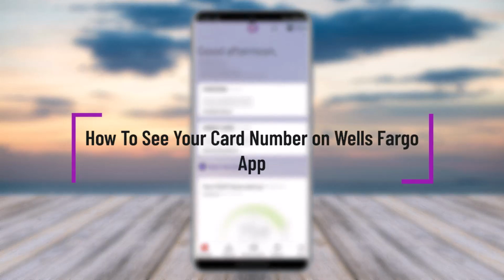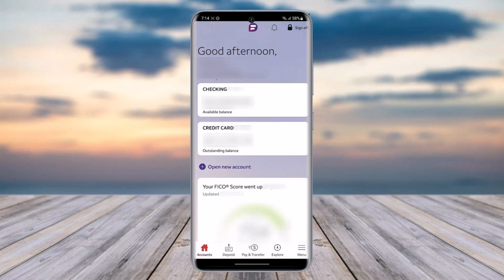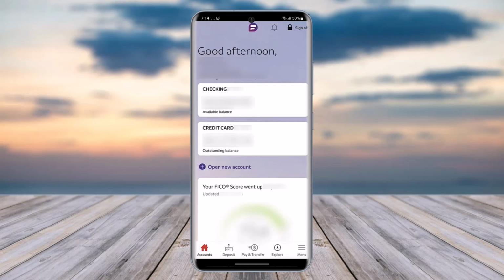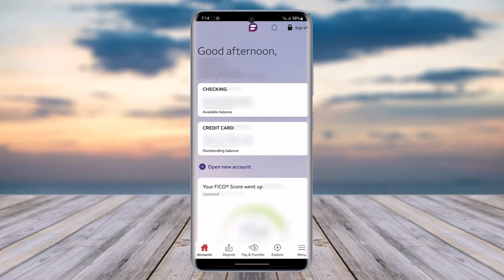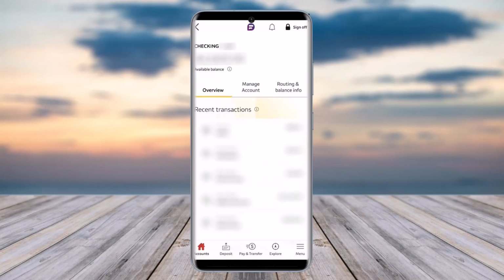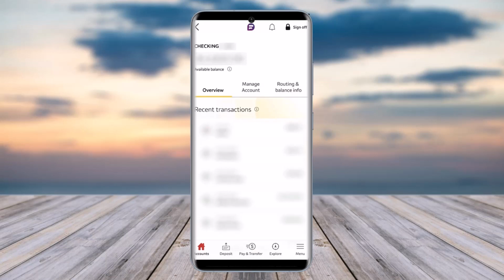How To See Your Card Number on Wells Fargo App !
In this tutorial, I will guide you on How you can easily see your card number on wells fargo app. So make sure to stick with us till the end to learn how you can do that step by step.

0:00 Intro
0:14 Access Wells Fargo
0:24 See your card number
1:17 Conclusion